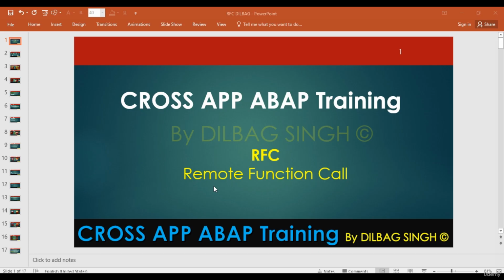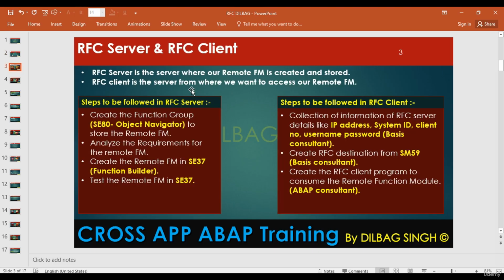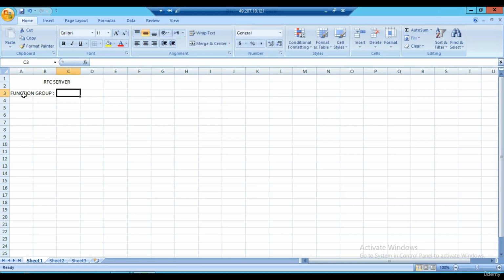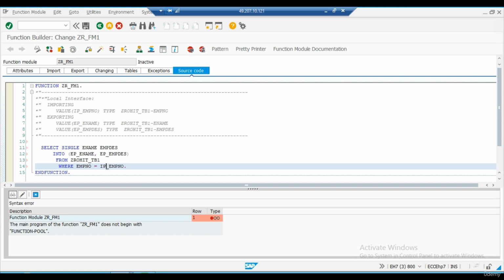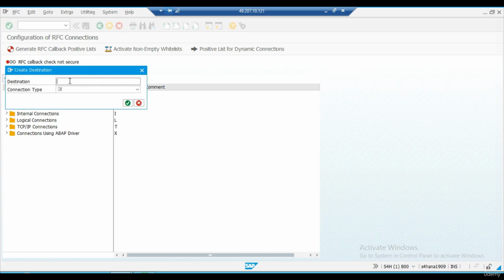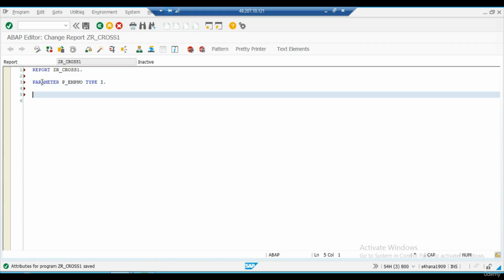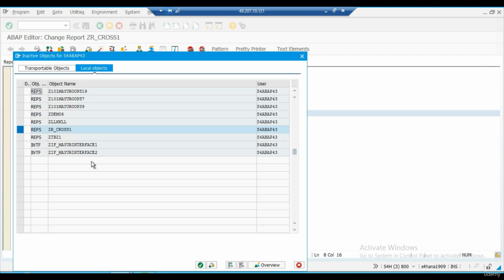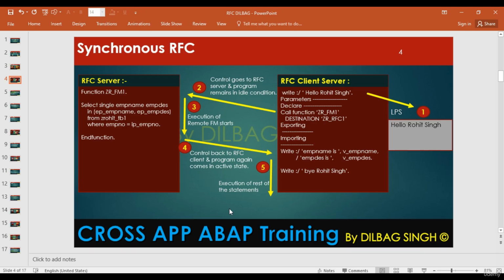Section 1 RFC, Lecture 2 Synchronous RFC